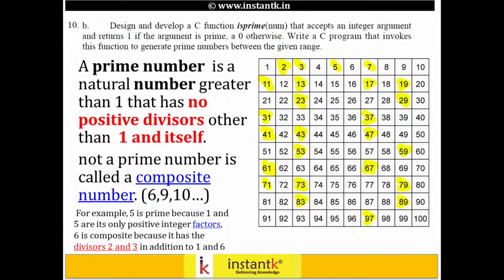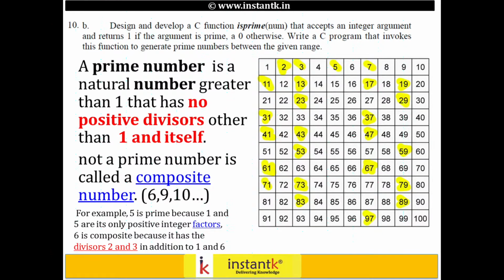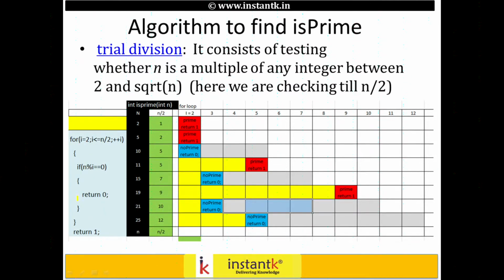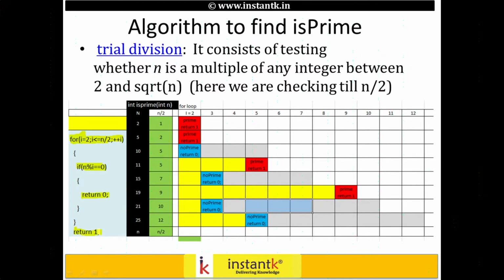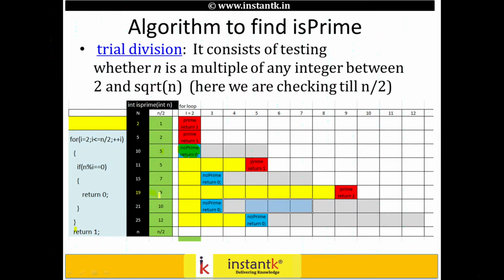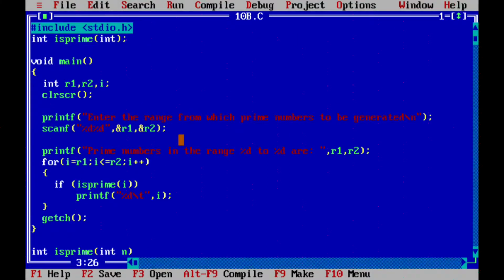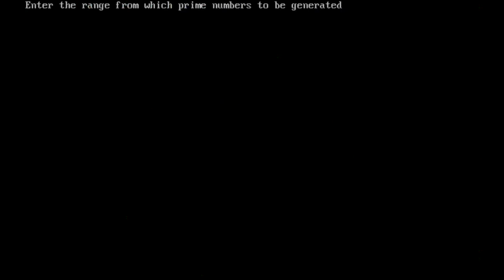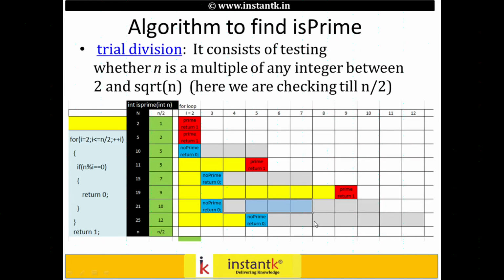[prob 10b] 14CPL16 BE VTU Computer Prog Lab : Algo + Flow Chart + C Code 14PCD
The Video covers all 14 Problems, Algorithm flowchart and demonstration on Turbo C + Viva Questions.

COMPUTER PROGRAMMING LABORATORY
Sub Code: 14CPL 16 / 14CPL26 IA Marks : 25
Hrs/ Week: 03 Exam Hours : 03
Total Hrs.: 42 Exam Marks : 50